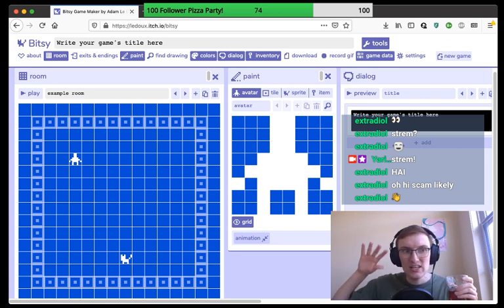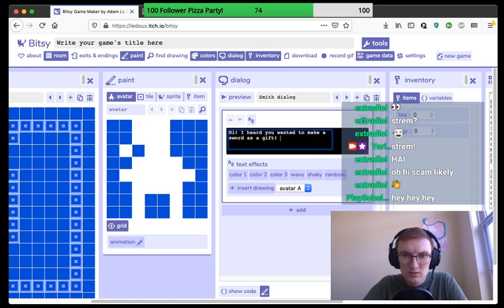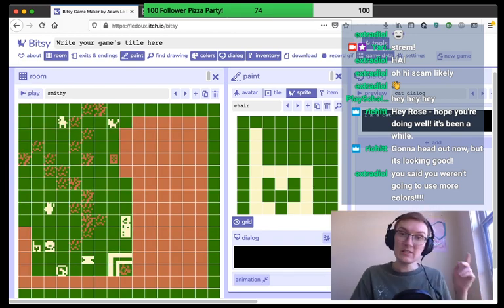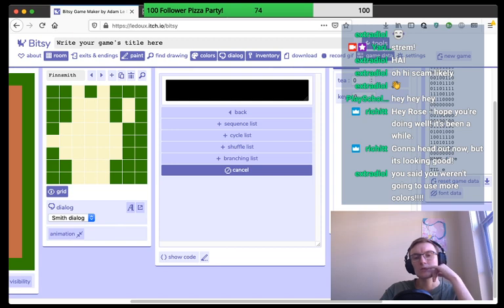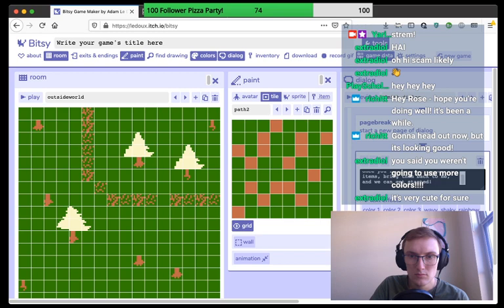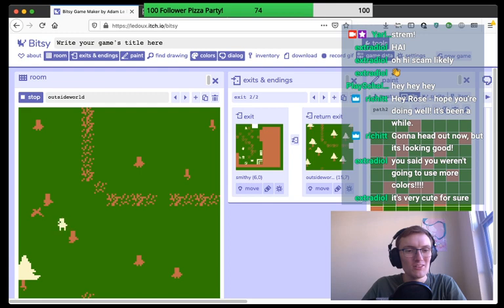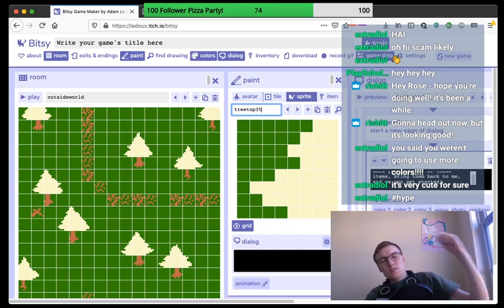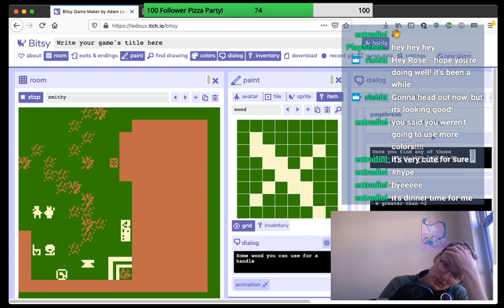Bitsy game making Ep. 1